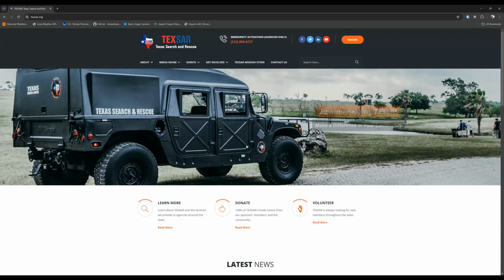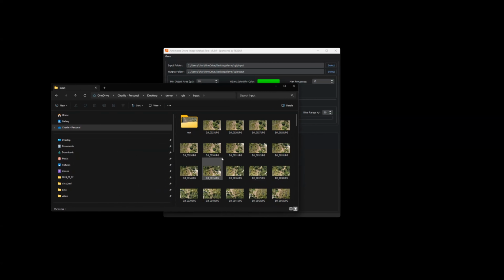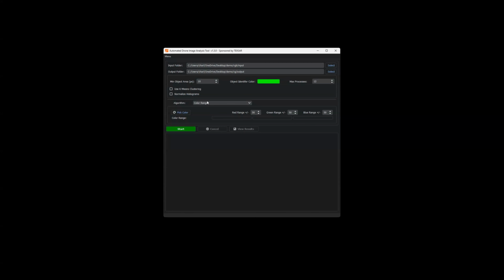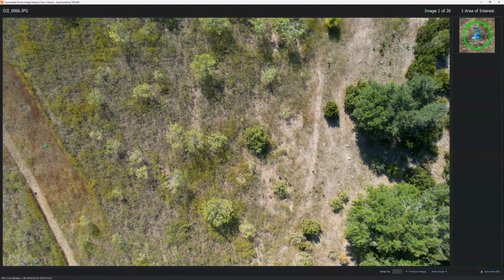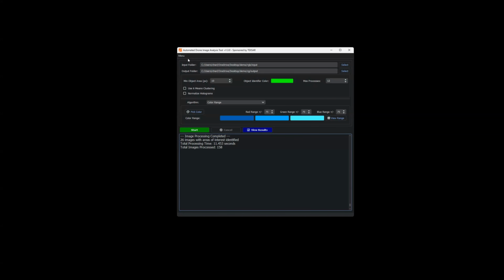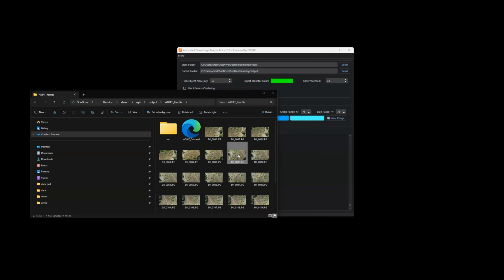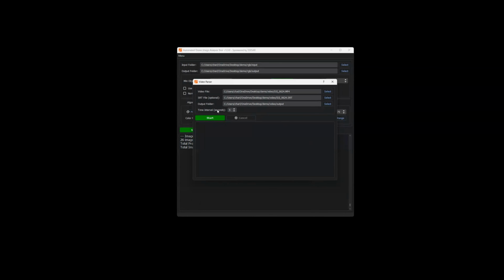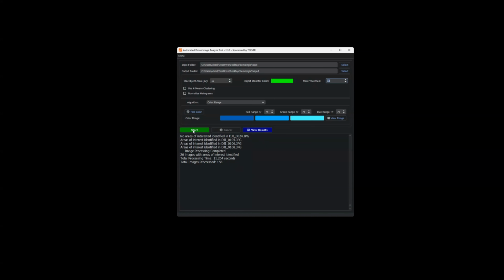Exploring the Automated Drone Image Analysis Tool (ADIAT) - Interface Walkthrough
The Automated Drone Image Analysis Tool (ADIAT) is an open source platform and set of computer vision algorithms that can be used to identify areas of interest in images from UAVs.